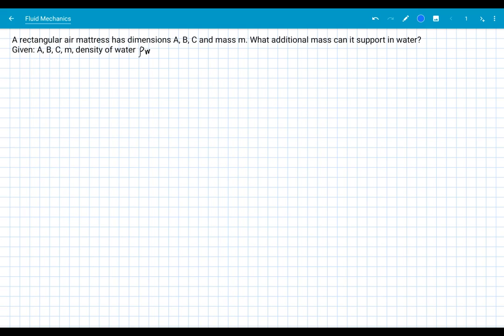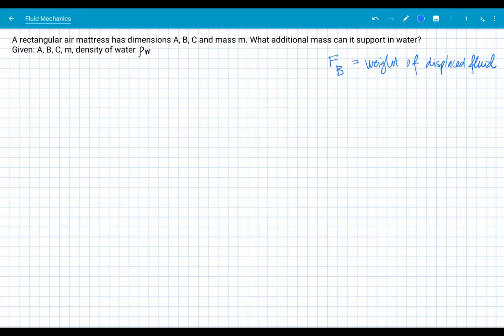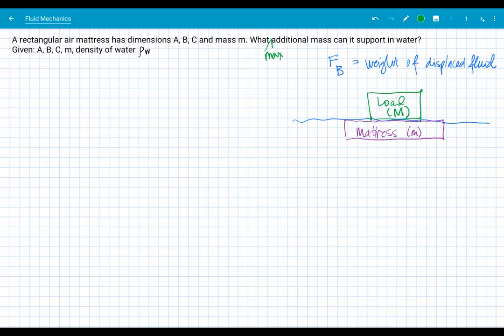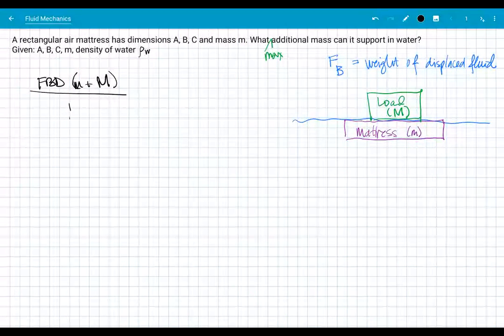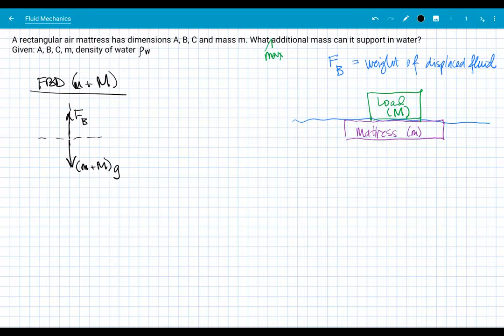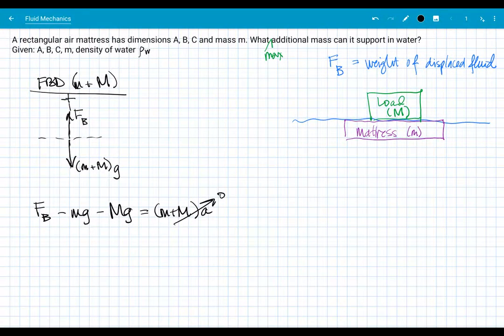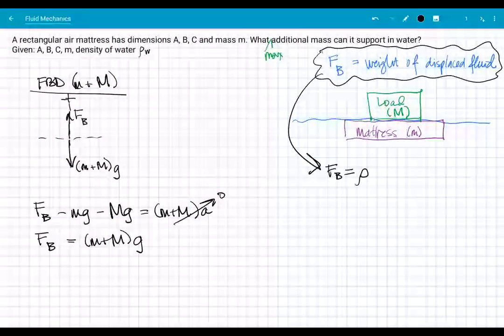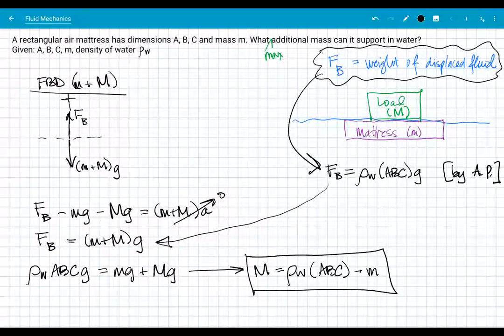[PHYS 223] Buoyancy 1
Introduction to buoyancy and use of Archimedes' Principle.